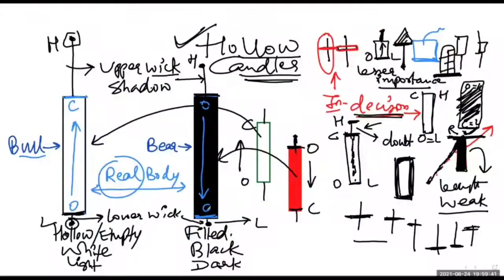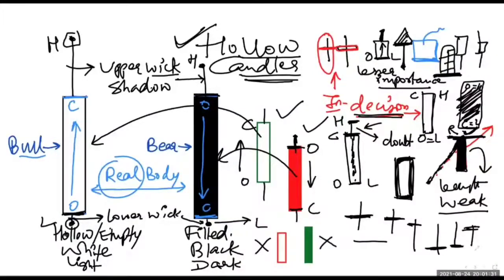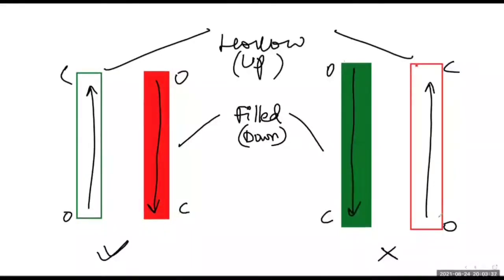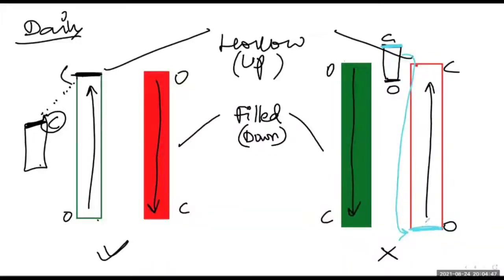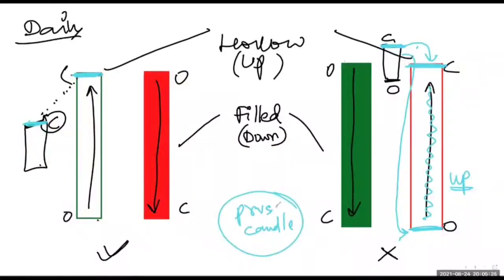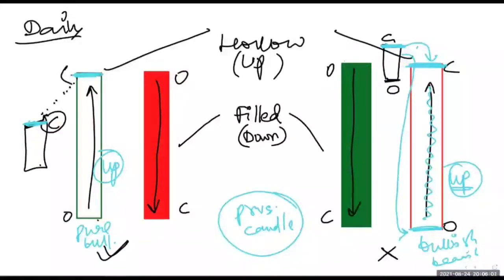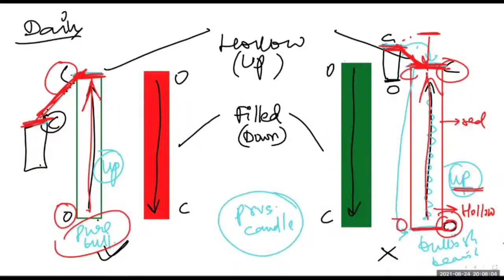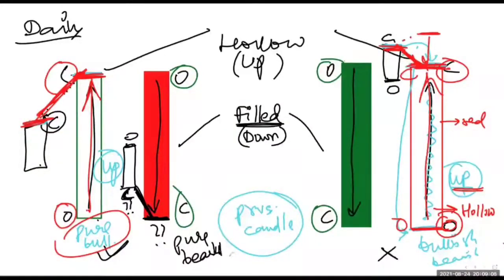Hollow Candle Charts : Practical Example (Part 1)